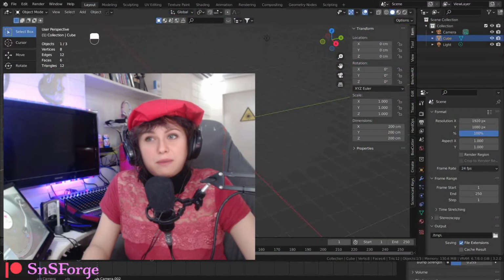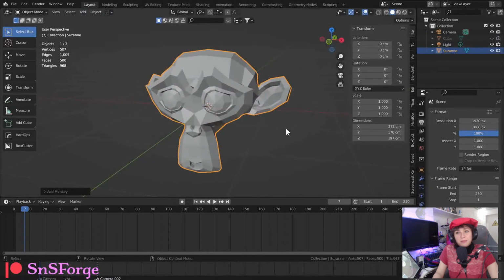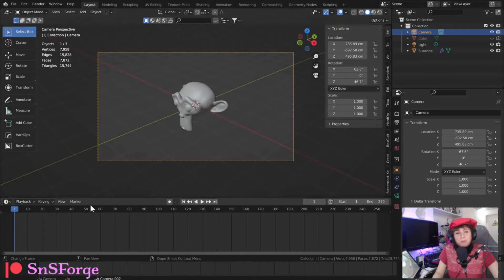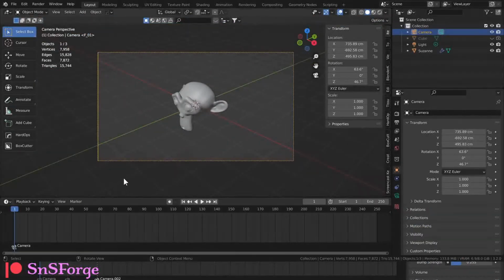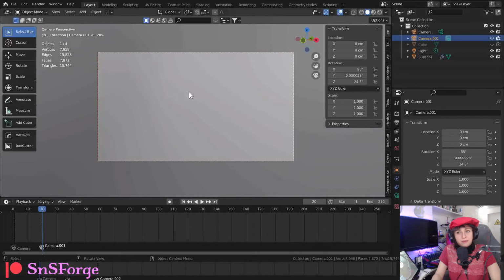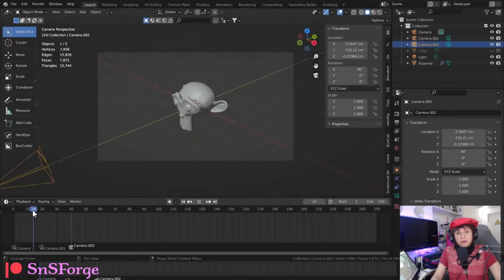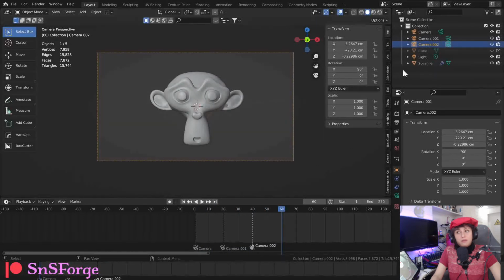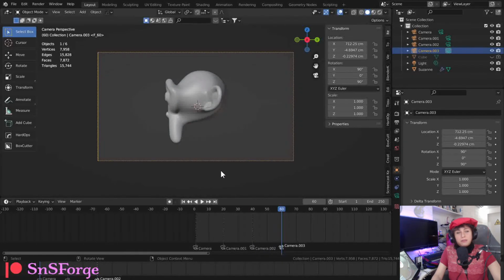[Forge Bits] Using multiple Camera | Blender 3.2 | Bit#005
In this video, we demonstrate how to use multiple cameras on your blender scene. This can have many uses such as saving different camera angles for later rendering, or instantly jumping from one camera angle to another without the need to add keyframes for your camera during animation.